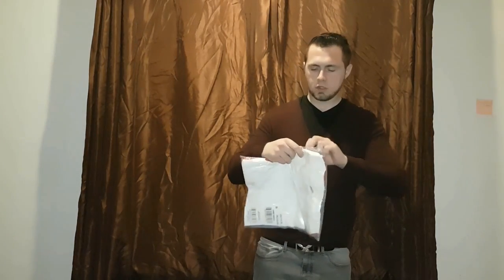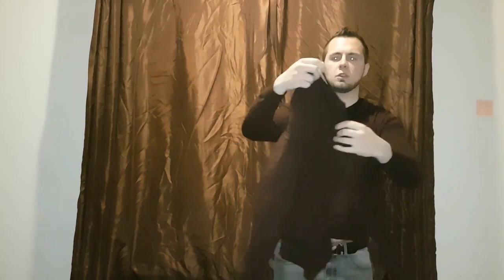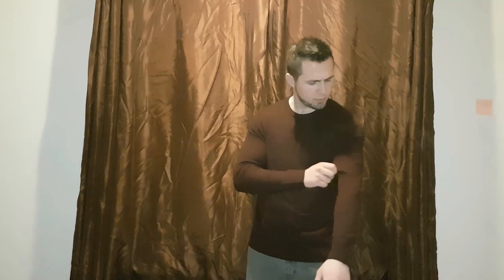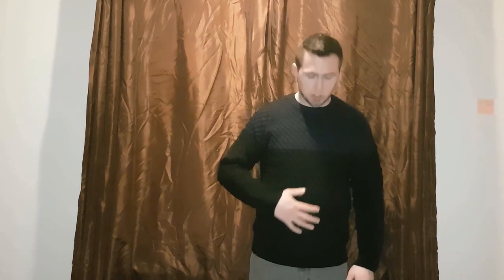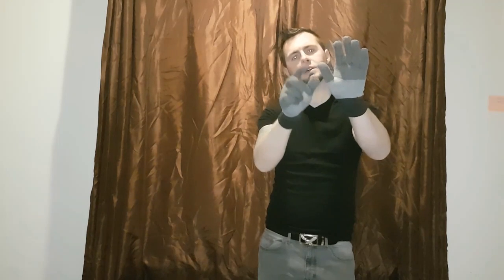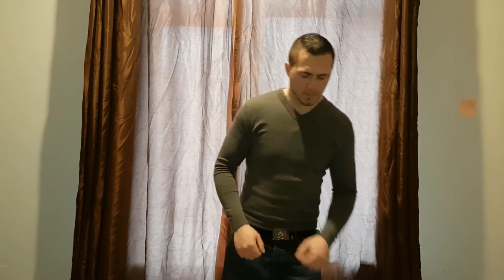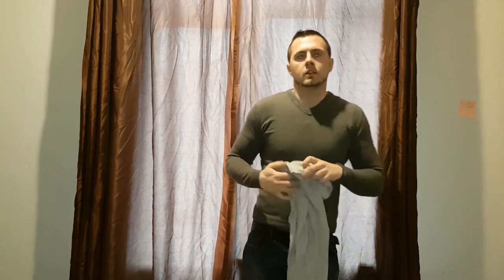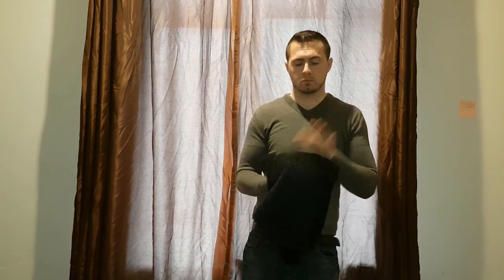Burtons Clothes Review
I bought some clothes from Burton and I have done a review on them over a 2 week time scale.